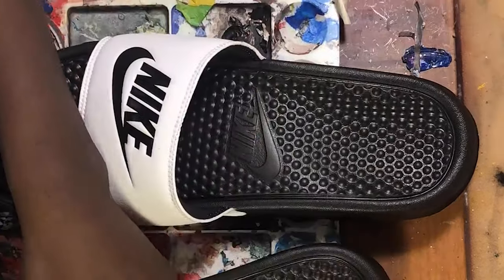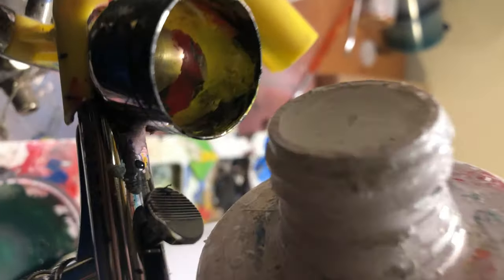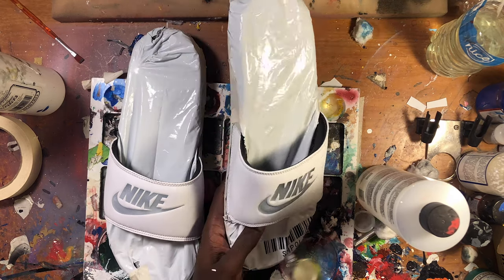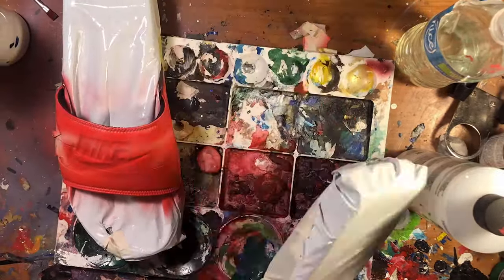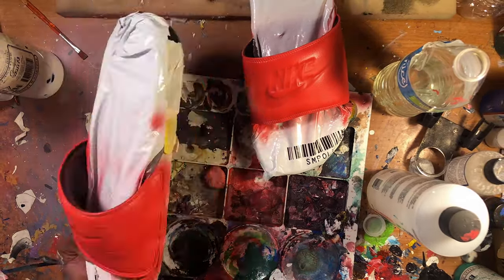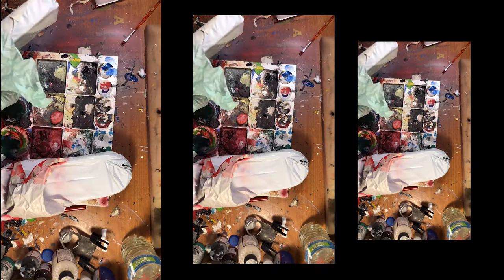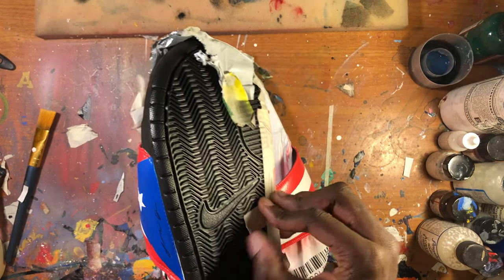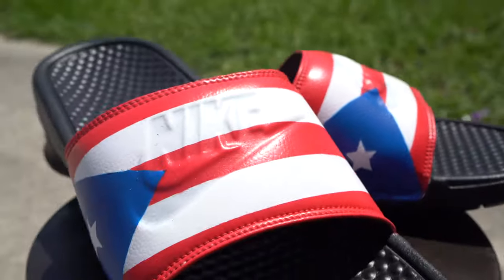CUSTOM NIKE SLIDES: PUERTO RICO FLAG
If you are new to the channel welcome. More content coming soon. Always remember you have one life do some bout it.

   Today we will be customizing Nike slides Puerto Rico flag theme.